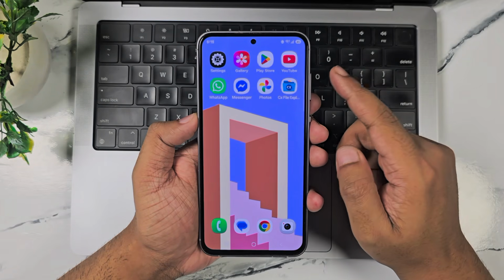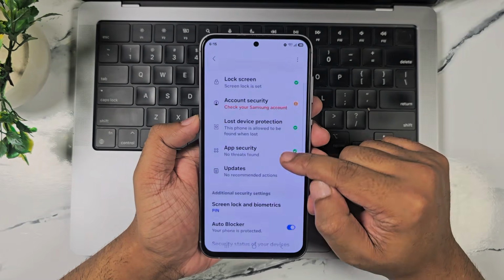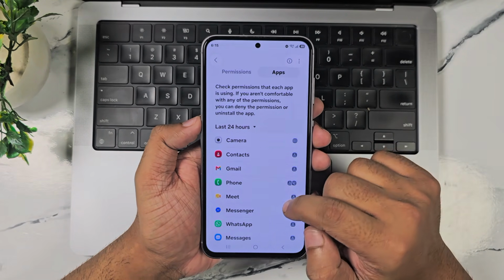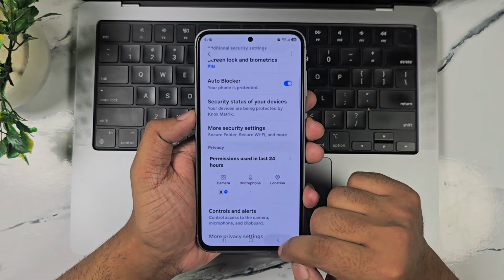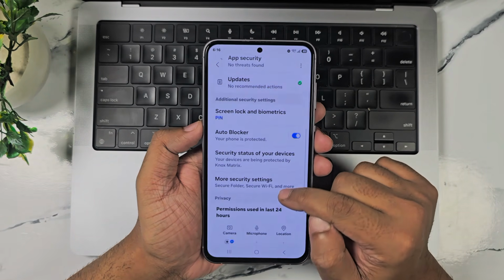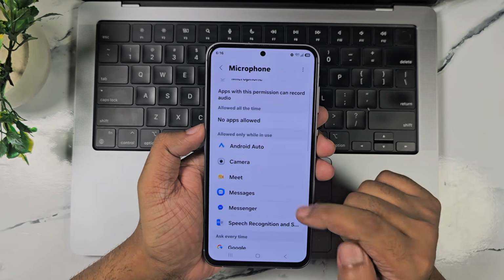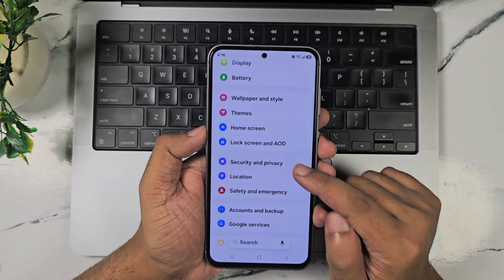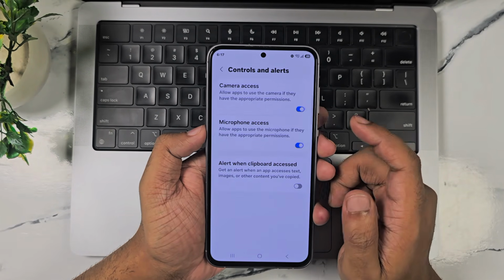Your Android Is Secretly Listening: Find the Hidden Log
Ever talk about a product out loud, never type it down, and see a targeted ad an hour later? In this video, I’m showing you the hidden Android microphone log that keeps a physical timeline receipt of every single app that used your microphone today.

Most people have no idea this built-in Android Privacy Dashboard even exists. I am going to walk you through a quick, step-by-step tutorial on how to check your permission manager, expose hidden background apps that are listening to you, and show you how to use the master microphone access kill-switch to fully secure your device. If you want to stop apps from spying and take back control of your smartphone privacy, pause the video and follow along with me!